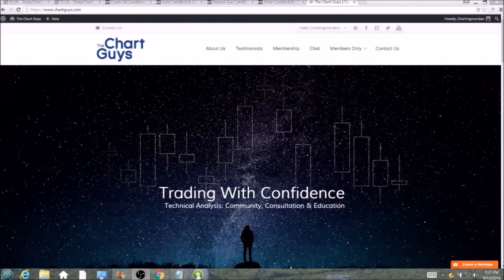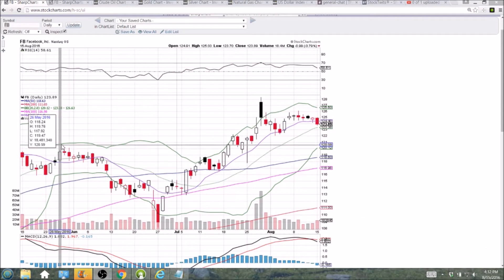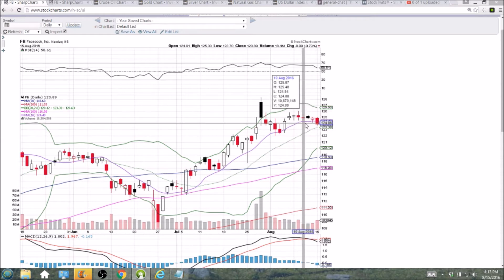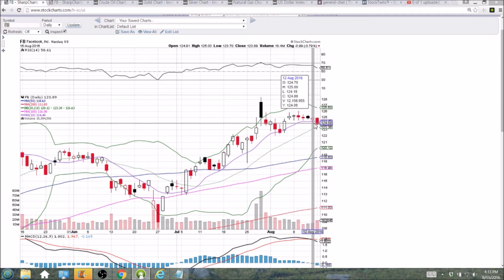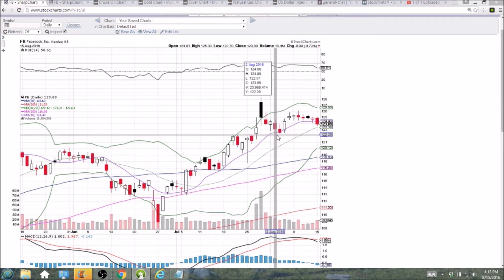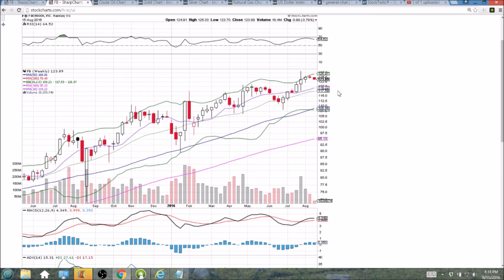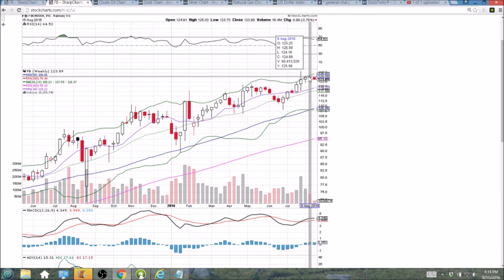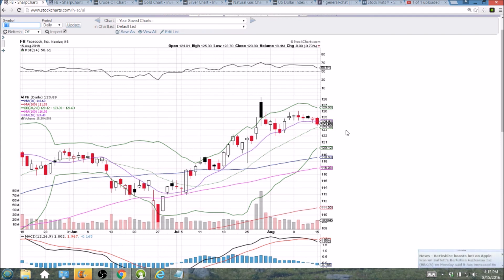FB Technical Analysis Video 8/15/2016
A look at the daily and weekly FB charts.